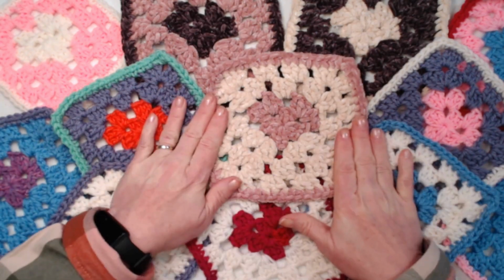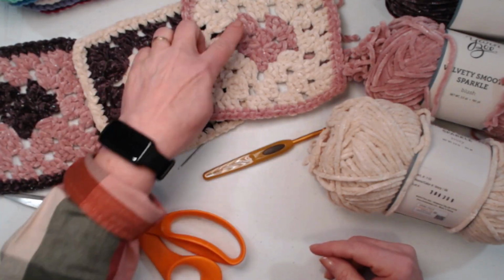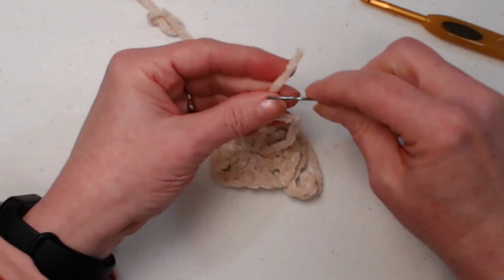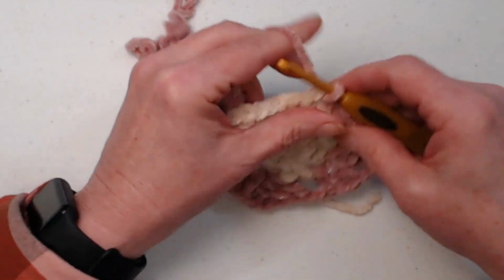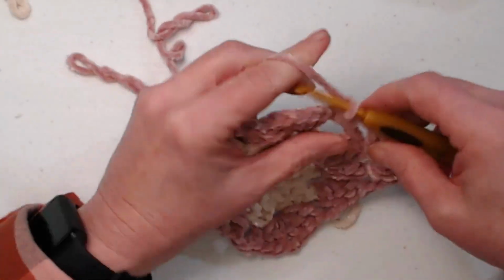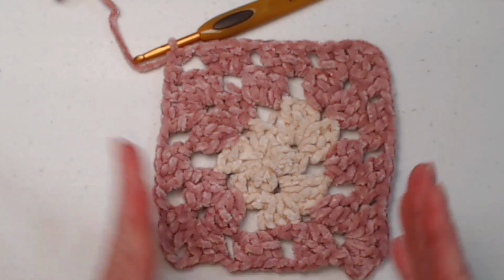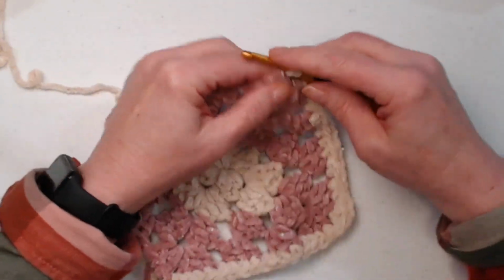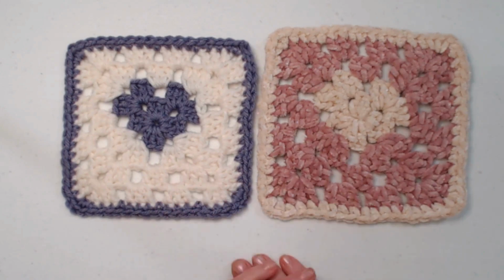Accidental Heart Granny Square Crochet Pattern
FRIDAY FUN DAY -

So Many fun possibilities with These
Accidental Heart Granny Squares.
Hearts are Not Just For Valentines Day!
The Accidental Heart Granny Square was designed
 when I was making a large Scrap Happy Blanket,
 and the heart just happened by accident.
I was just grabbing all my scrap yarn, rolling it up and
 making a blanket. The heart just happened!
I received many emails and messages wanting
 this pattern for the heart.

The Blanket is Is the Scrap Happy Continuous
Granny Square Blanket Crochet Pattern

So many people wanted the pattern, so I decided
 to write out the Crochet Pattern
 with the color changes, and called it the
Accidental Heart Granny Square.

The Square Can be made into a large square blanket,
 or made into squares for lots of other projects.
Hats, bags, blankets, vest, sweaters, scarf,
cowl and just about anything!
It's super easy, super fun And a super way to
use up some scrap yarn.

or